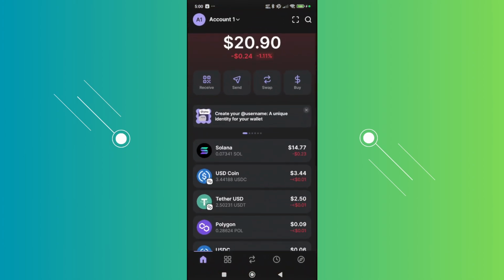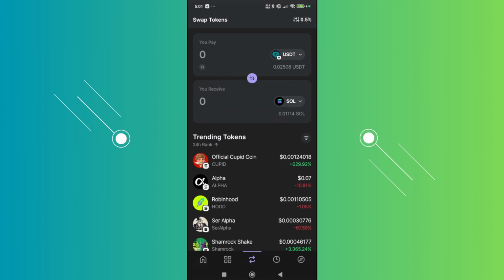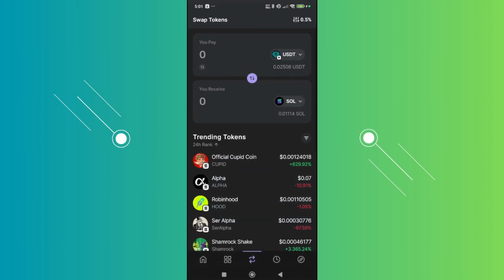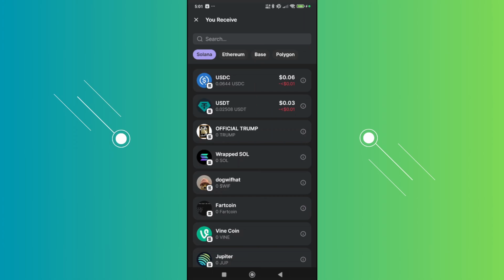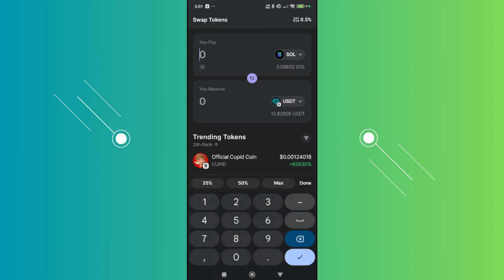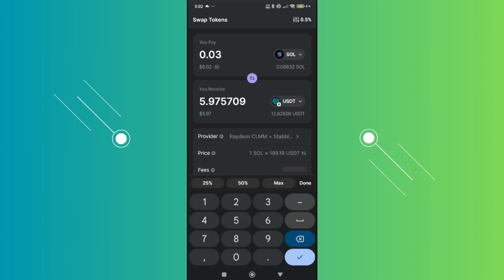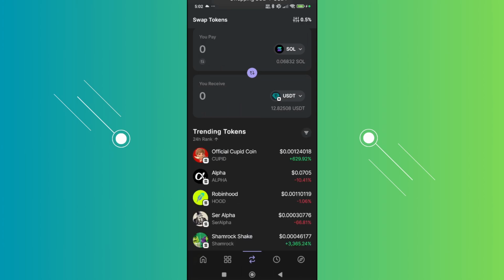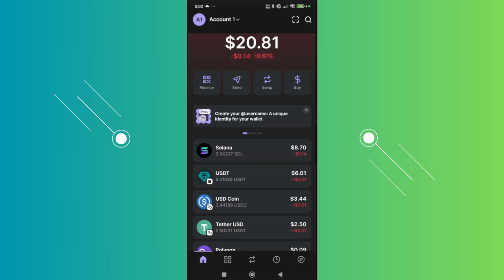How To Swap Solana To USDT In Phantom Wallet- $SOL to $USDT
How do I swap Solana To USDT on phantom wallet? In this video tutorial, I’ll show you how to exchange Solana To USDT in phantom wallet app. Enjoy!